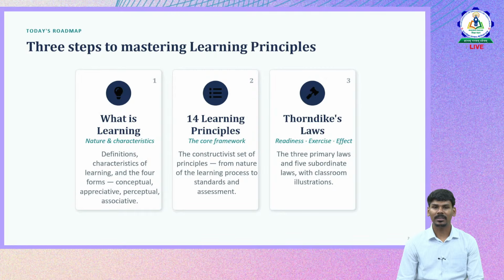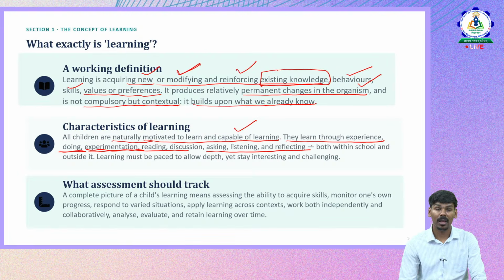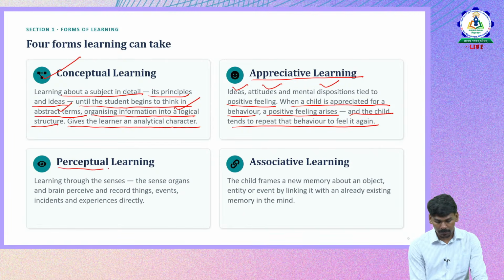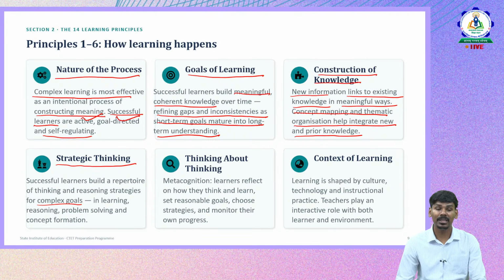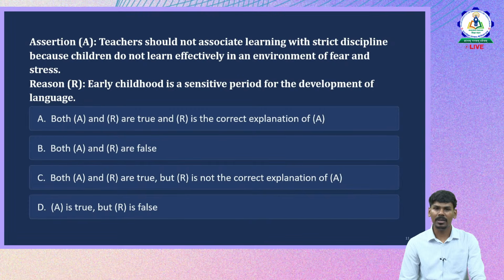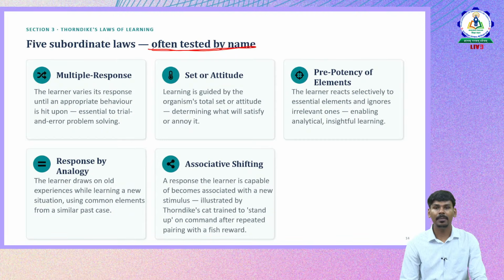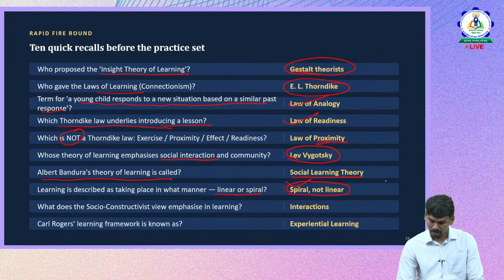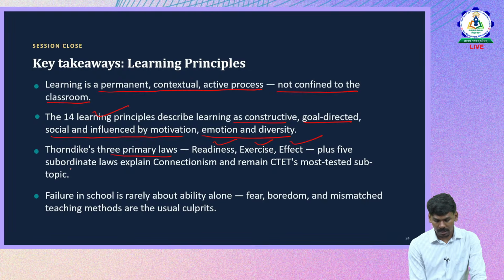CDP: Learning Principles || CTET- Paper 1 & 2